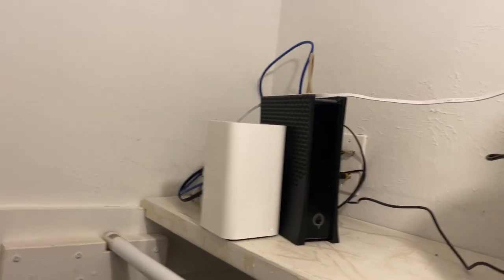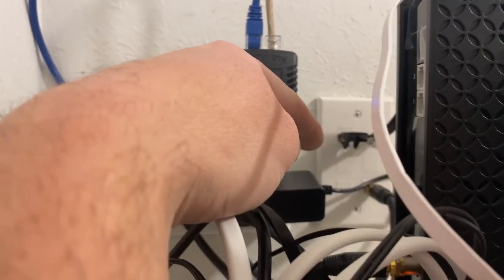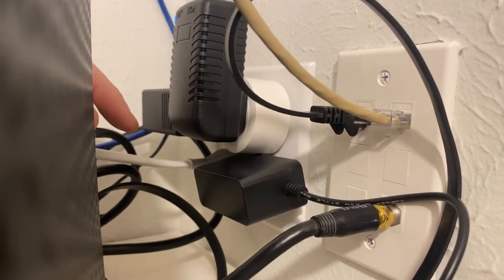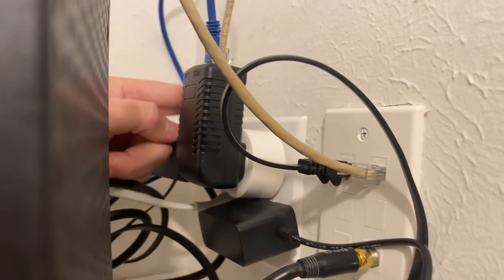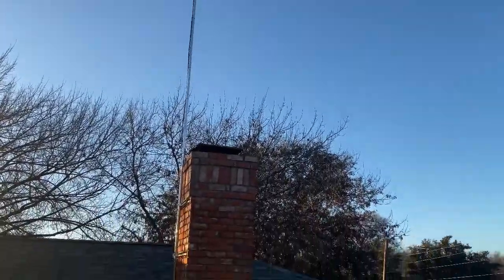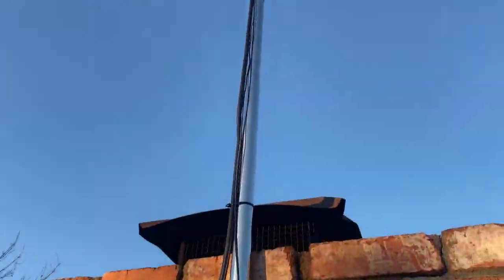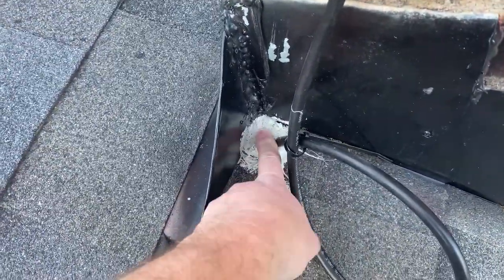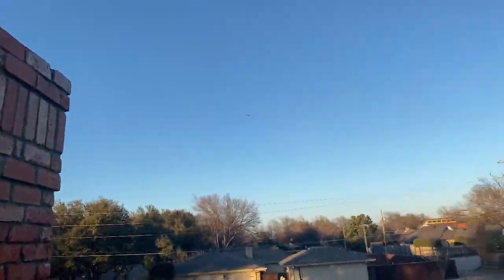Helium Hotspot Miner Setup Chimney Install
RAK V2 Helium Hotspot Miner, 8dbi RAK Wireless Antenna,  LMR400 Cable, Power over Ethernet PoE, Chimney Mount